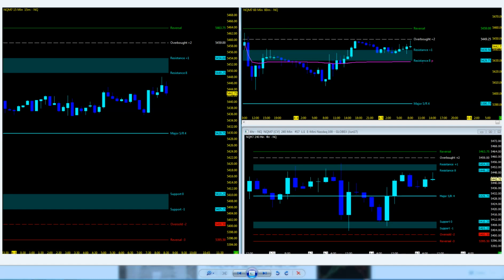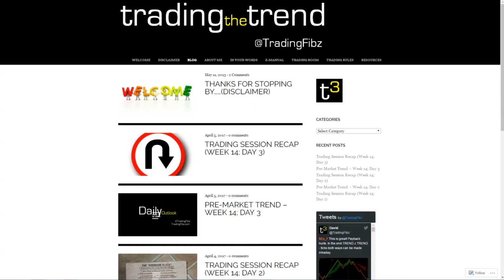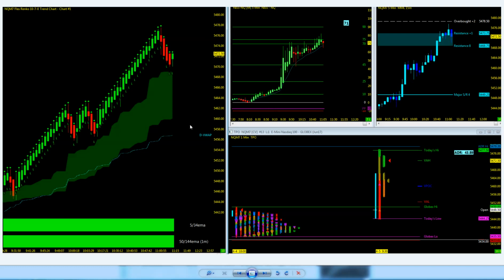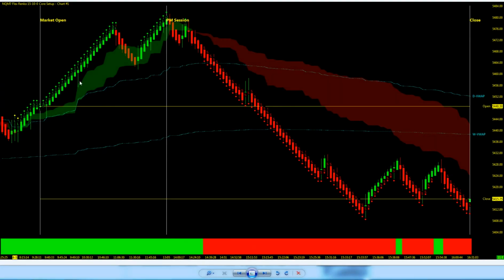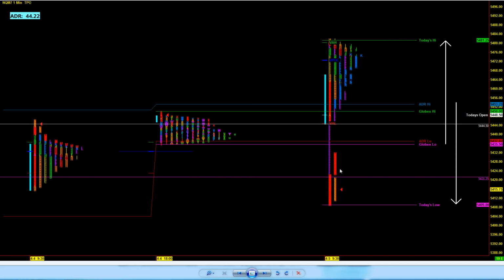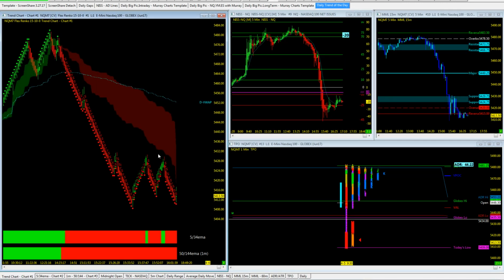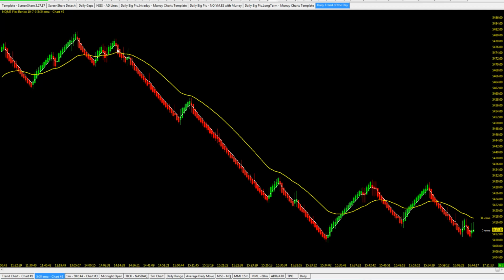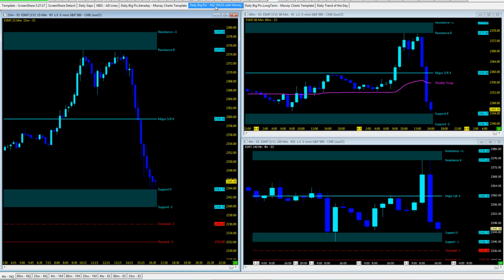2017.04.05 - The Daily Trend